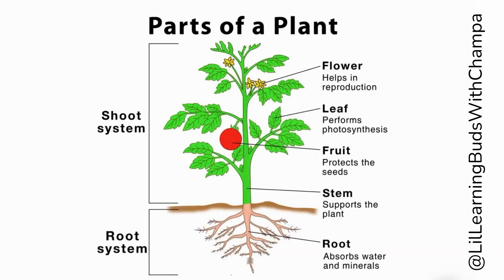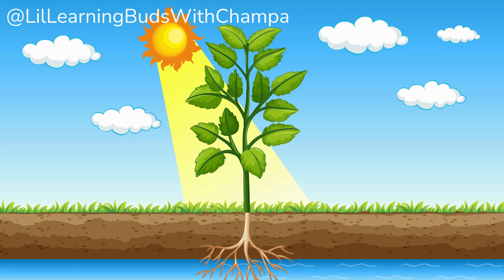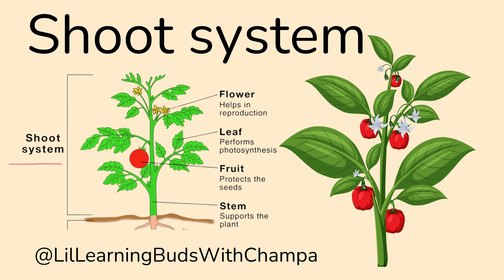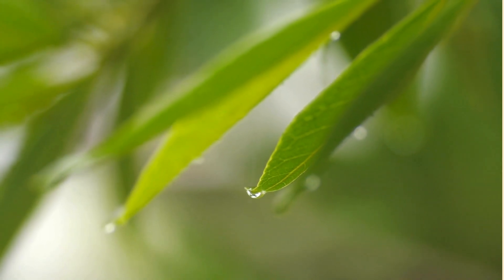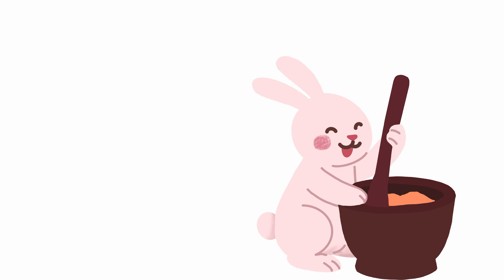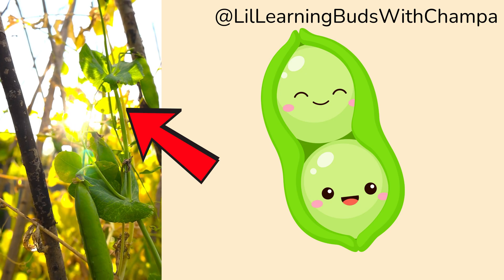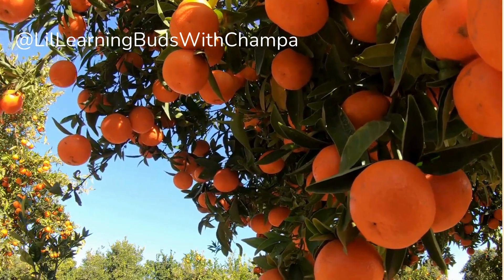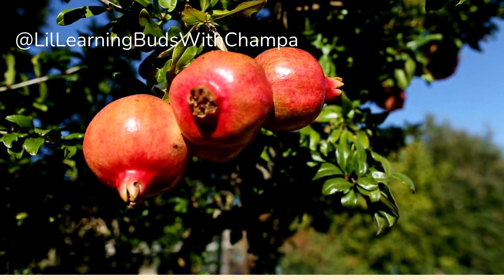🌿🍁Easy Plant Parts & Functions For Kids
🔍What's inside: My videos are only in English.
✔️Fun-filled Science lesson for kids
✔️Parts of Plants - fun and colorful for kids
✔️Clear, easy explanations, and kid-friendly visuals.
✔️Interactive examples to boost their understanding.

📌This video is perfect for:
✔️ Children learning Science
✔️ Elementary kids
✔️ Parents and teachers looking for simple and easy explanations
✔️ Great for homeschooling
✔️ Classroom learning
✔️ Revision at home

⏰️Time Stamp:
0:00 – Introduction
0:20 - Plants as primary producers and what does it mean?
0:37 - What do plants give us?
0:43 - Parts of plants and their functions (mentioning Root system & Shoot system)
3:52 - What is Photosynthesis in a kid friendly way